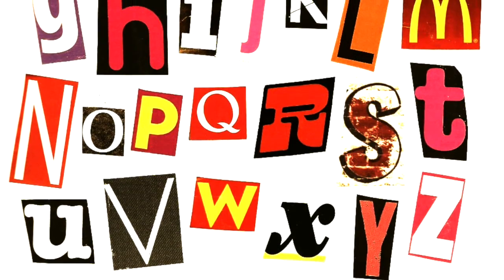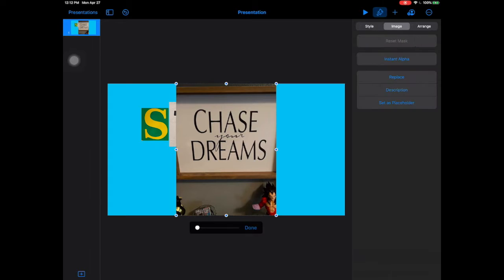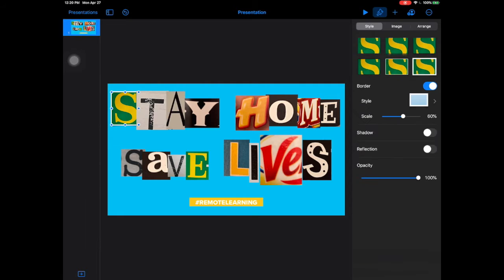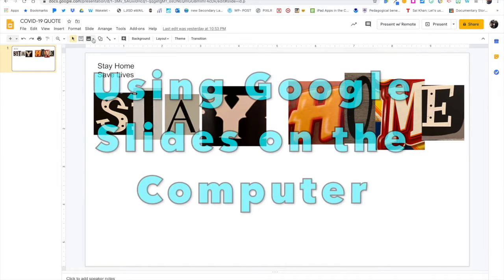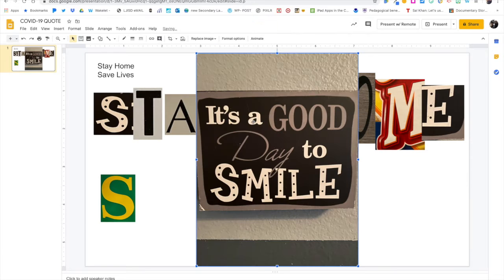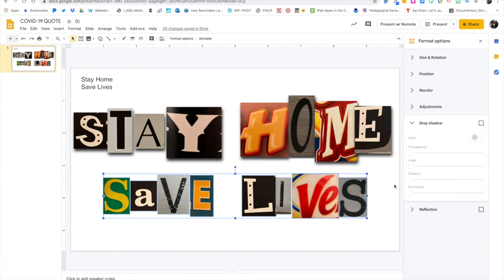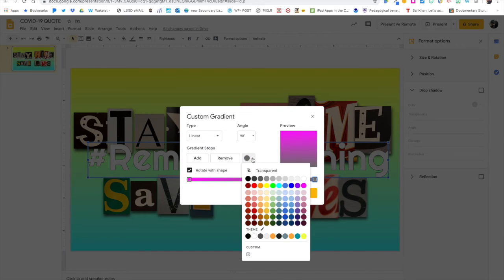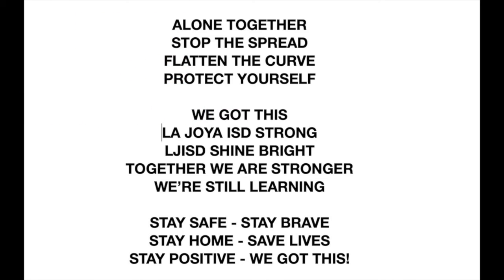Ransom Note - COVID-19 Quote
Explanation of assignment for students